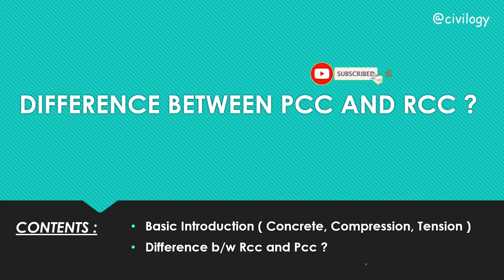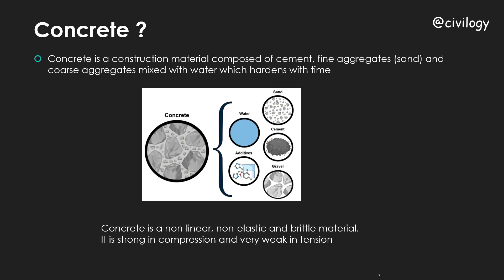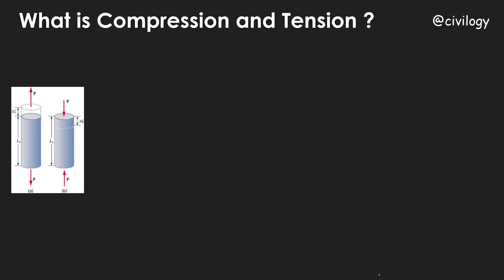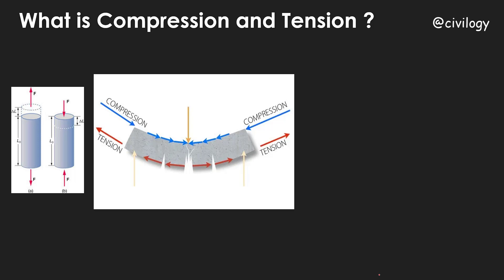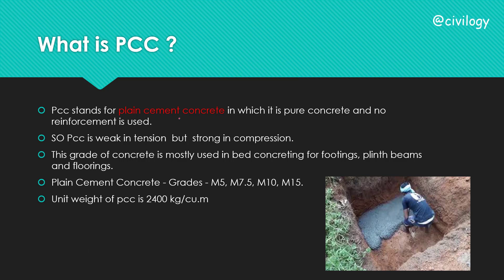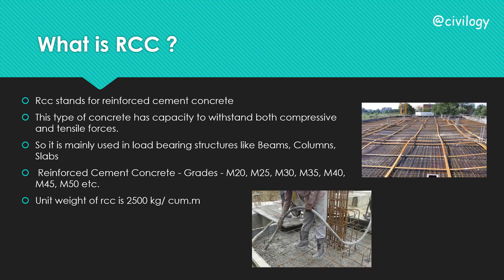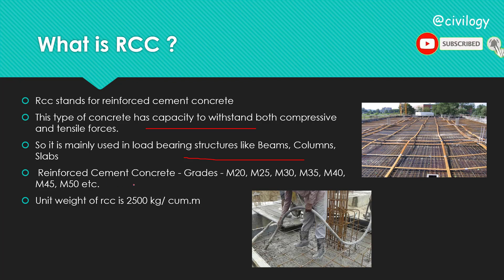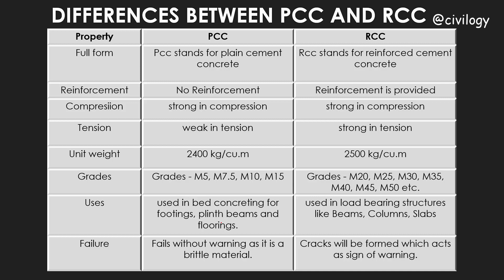PCC vs RCC difference || Compression and tension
What is PCC?
Pcc stands for plain cement concrete in which it is pure concrete and no reinforcement is used.
SO Pcc is weak in tension but strong in compression.
What is RCC?
Rcc stands for reinforced cement concrete
This type of concrete has the capacity to withstand both compressive and tensile forces.

pcc vs rcc,
pcc vs rcc difference
pcc kya hota hai,
pcc full form,
pcc ka full form,
pcc concrete,
pcc and rcc,
pcc bed,
pcc for footing
rcc building design,
rcc civil,
rcc full form,
rcc for civil engineering
pcc and rcc difference,
pcc and rcc in construction,
pcc and rcc meaning,
pcc and rcc full form,
difference between pcc and rcc,
pcc and rcc concrete,
what is pcc and rcc